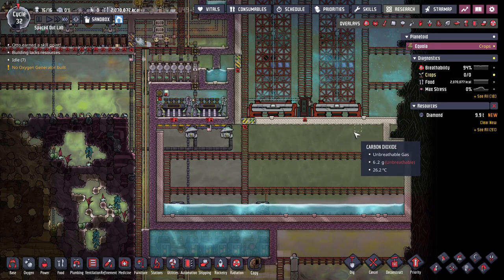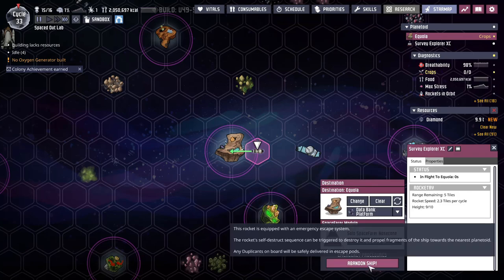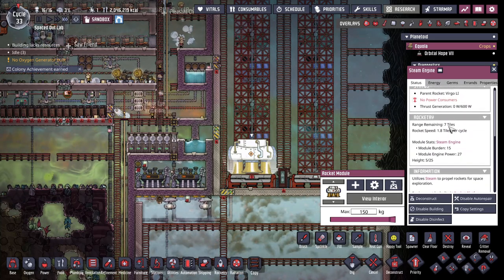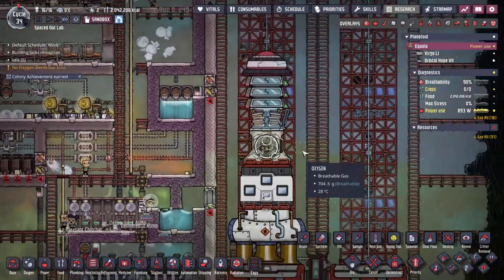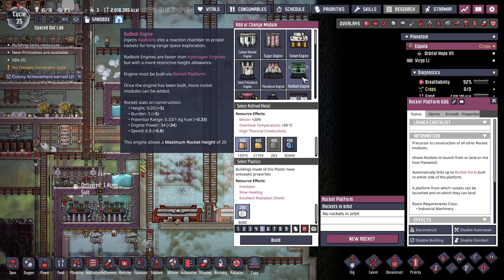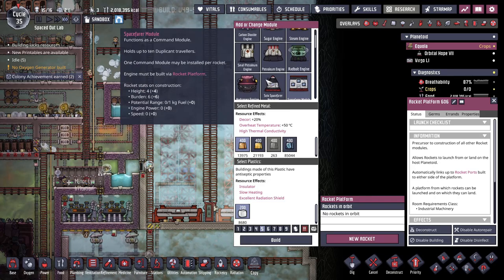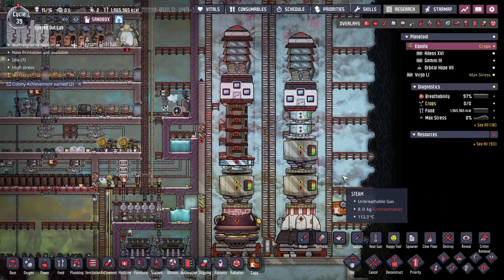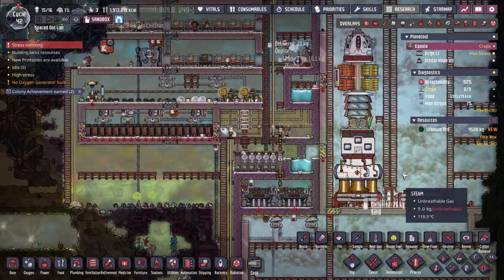How to build every type of Rocket Exterior (Spaced Out)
Chapters!
0:00 Intro
1:08 Build Requirements
2:18 Data Bank Rocket
6:45 Shipping Rocket
8:51 Artifact Gathering Rocket
10:13 Colonization Rocket 1
17:17 Mining Rocket
23:07 Exploration Rocket
30:29 Colonization Rocket 2
34:49 Site Prep Rocket
36:38 Long Range Shipping Rocket